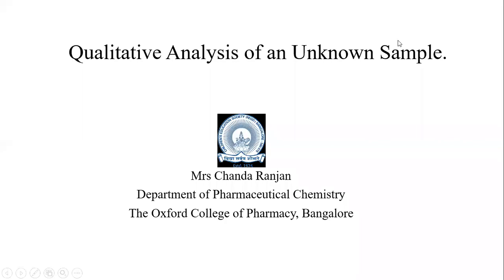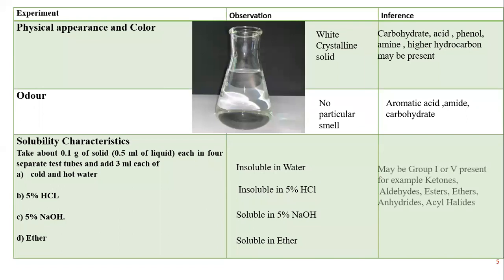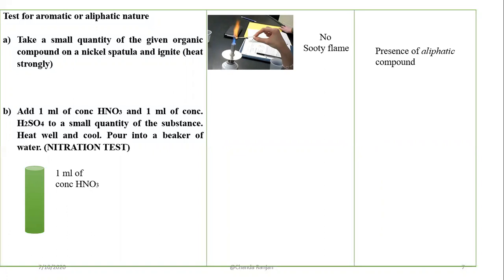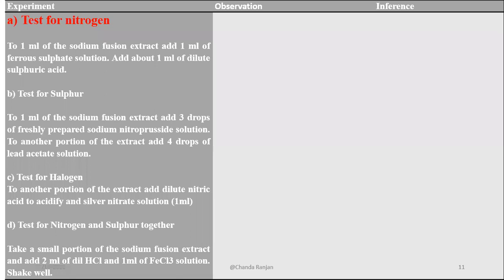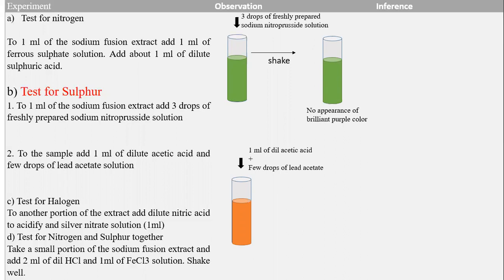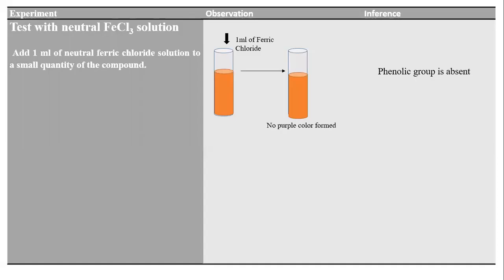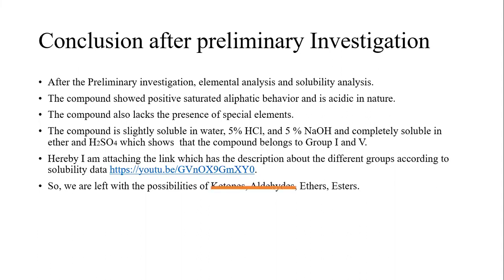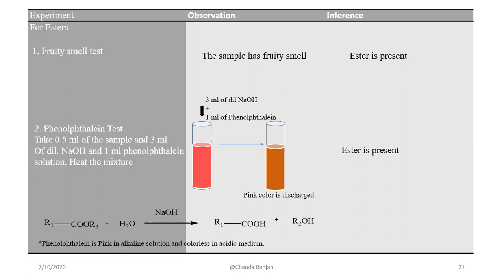qualitative analysis of ethyl acetate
animated video for the qualitative analysis of ethyl acetate.